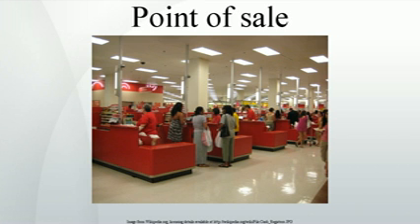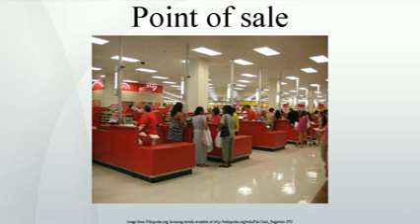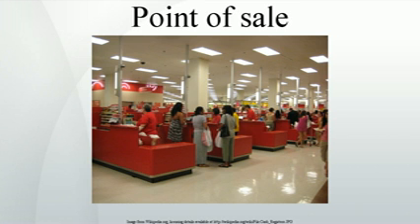Point of sale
Point of sale  is the place where a retail transaction is completed. It is the point at which a customer makes a payment to the merchant in exchange for goods or services. At the point of sale the retailer would calculate the amount owed by the customer and provide options for the customer to make payment. The merchant will also normally issue a receipt for the transaction.